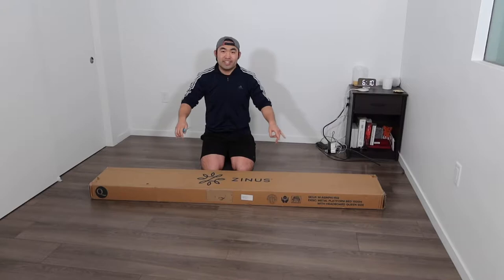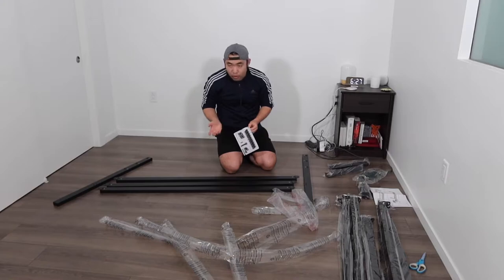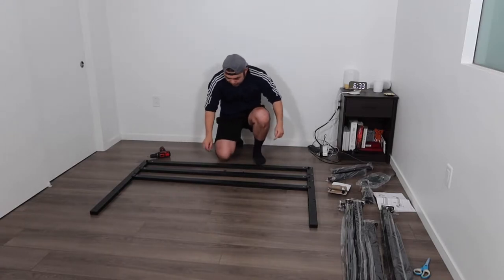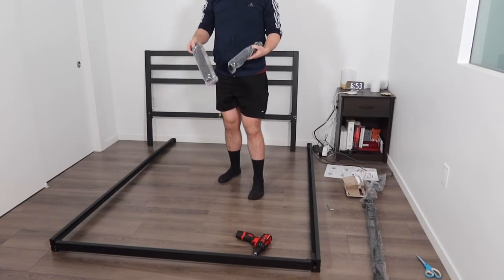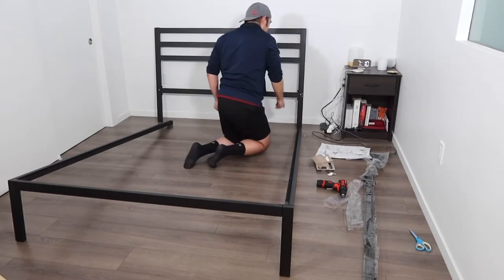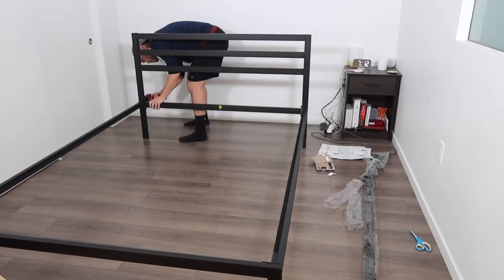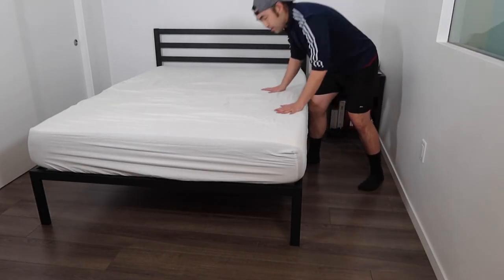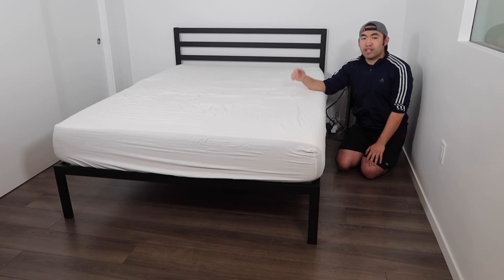How to Install ZINUS Mia Metal Platform Bed Frame?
Are you in search for the best platform bed frame for your queen size bed? Check out the video to find out if this product is for you!

If you want:
ZINUS Mia Metal Platform Bed Frame